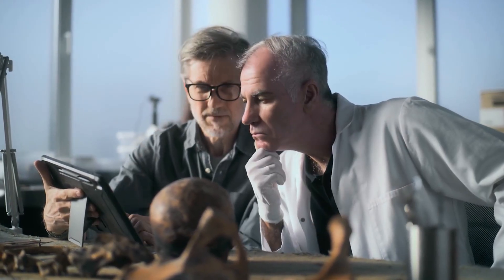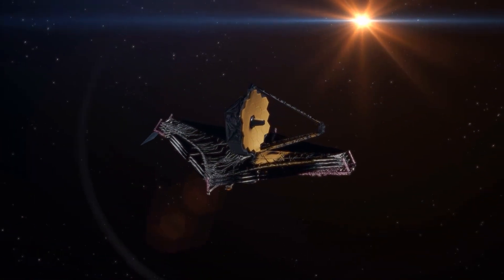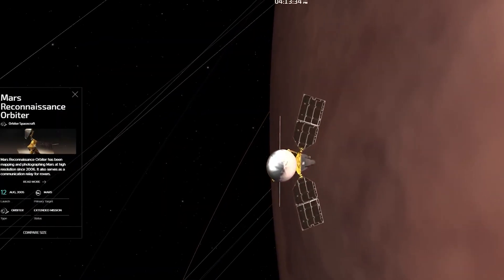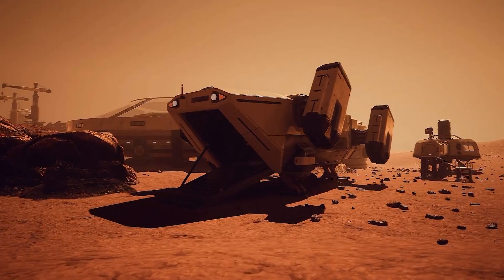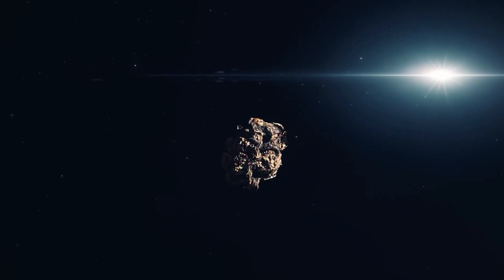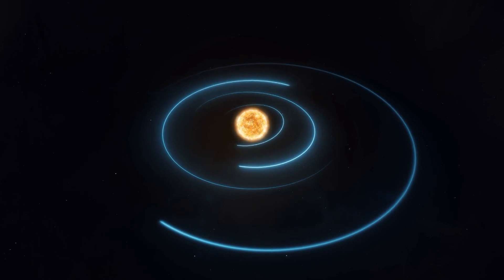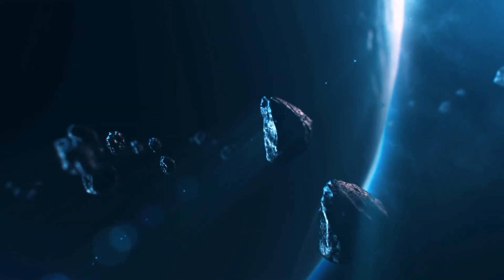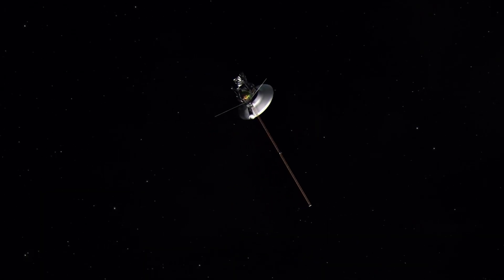James Webb Telescope Just CONFIRMED 3I/ATLAS Is On a COLLISION Course With Mars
In this video, we look at a shocking discovery that has sent shockwaves through the global scientific community: NASA and Harvard astronomers have just confirmed that the enigmatic interstellar object 3I/ATLAS is now officially on a collision course with Mars.  What began as a distant aberration discovered at the border of our solar system has grown into a cosmic event of extraordinary proportions.  For the first time in modern history, astronomers believe an intergalactic body could have a direct impact on another planet in our own solar system.

 NASA's Jet Propulsion Laboratory and Harvard's Center for Astrophysics have been monitoring 3I/ATLAS for months, using high-resolution telescopic data to plot its unexpected path.  Initial observations indicated that it was moving harmlessly through the solar system; however, recent path corrections, gravitational interactions, and inexplicable accelerations have changed everything.  The most recent forecasts hint to a potential impact on Mars' surface, with the collision projected to discharge energy equivalent to millions of nuclear weapons.

 In this in-depth look, we'll learn how scientists found this startling development, what caused the object's drastic path change, and what it means for Mars — and maybe Earth.  Could this event change the Martian landscape?  Could bits of the crash reach our planet?  And why are some researchers claiming that this could be the key to unlocking fresh information about interstellar life and the beginnings of our solar system?

Join us as we dissect the evidence, examine official NASA and Harvard statements, and determine what this discovery means for the future of space exploration.